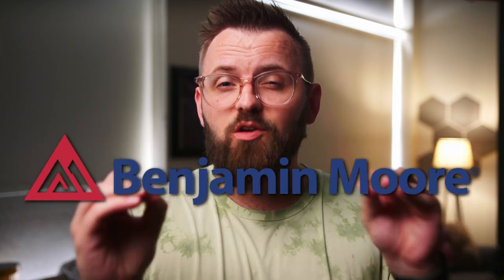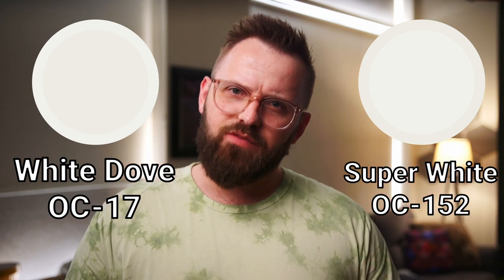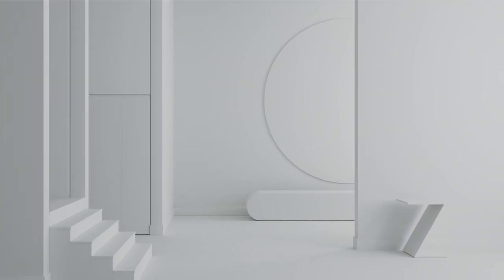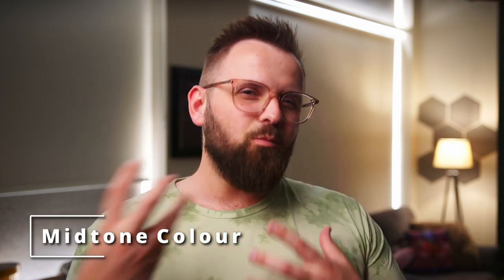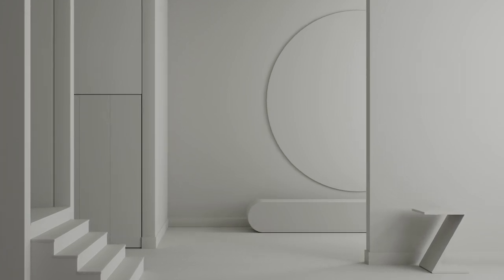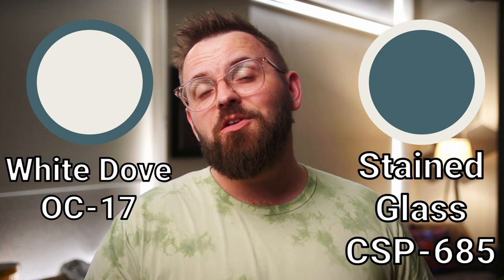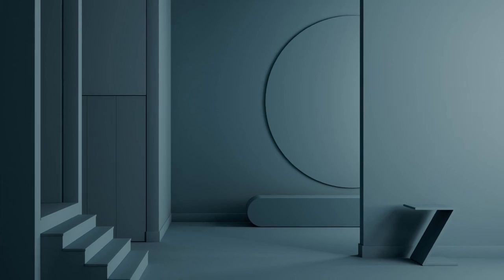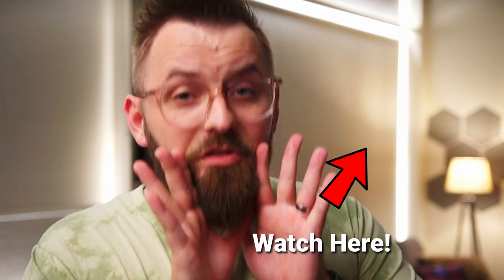You NEED these 5 Color Pairings with OC-17 White Dove!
Custom Color Palettes Finding the perfect colour is one thing... What about finding color pairings for that perfect color? White Dove OC-17 is a very popular Benjamin Moore off-white paint color that I love to use on cabinets, but it's also wonderful to use on walls and trim. I gathered 5 paint colors ranging from white, all the way to deep and dark colors.